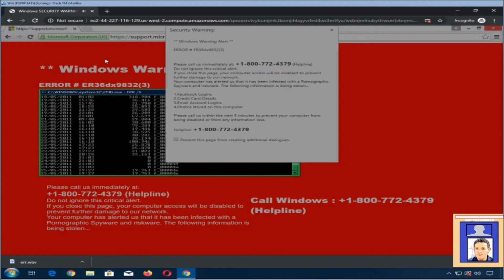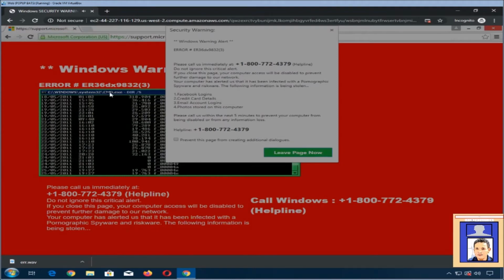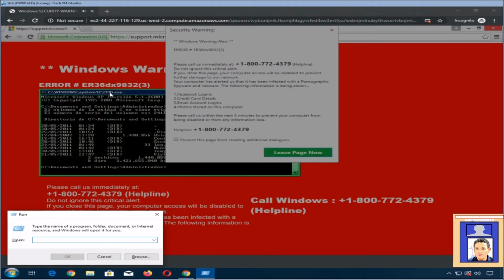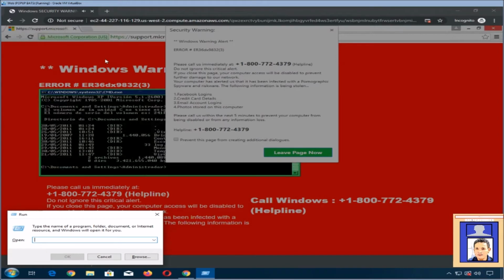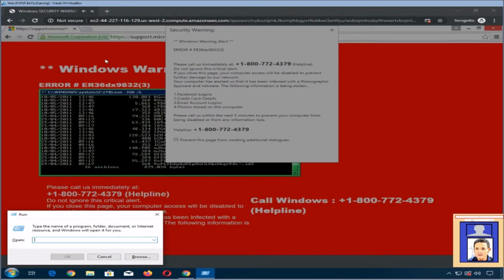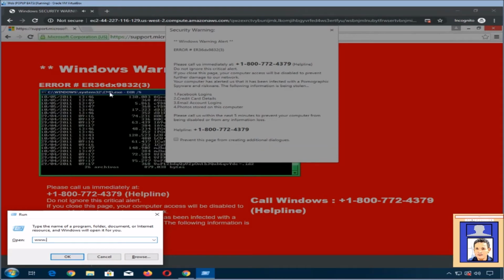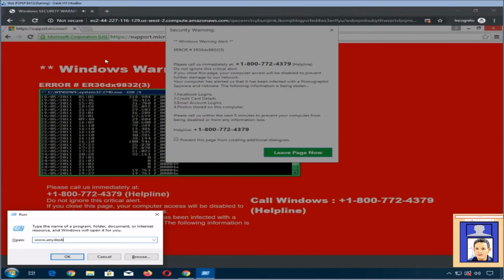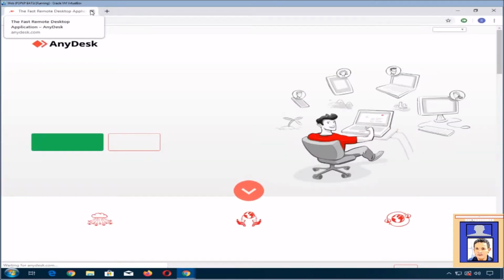Lets Call Some Scammers S1E5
Skype